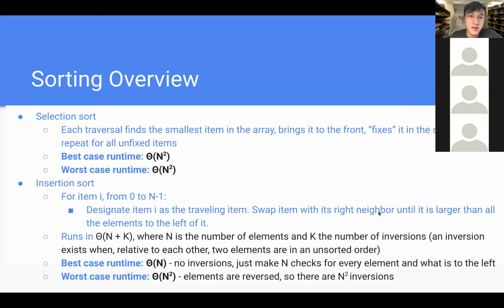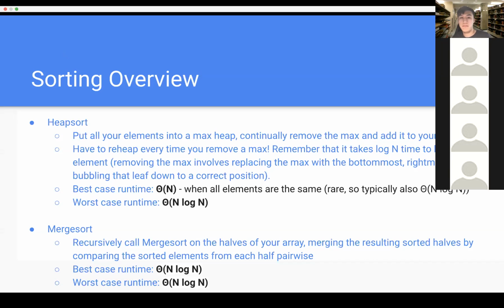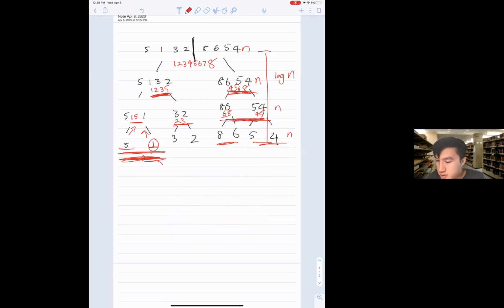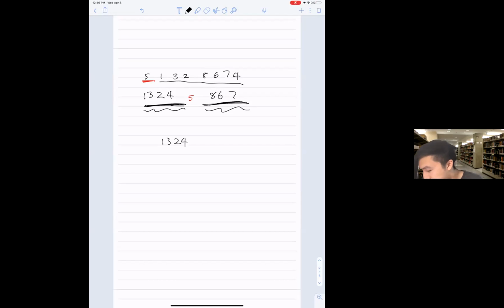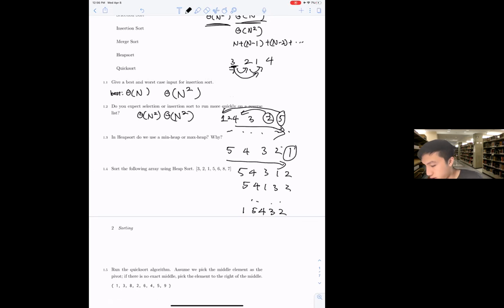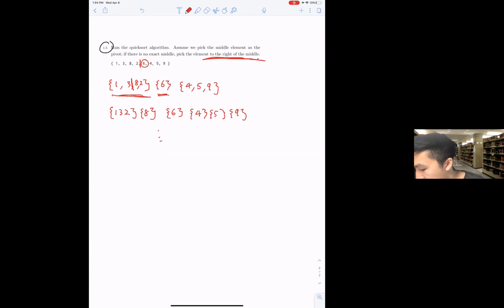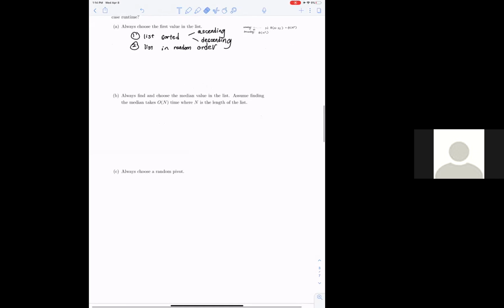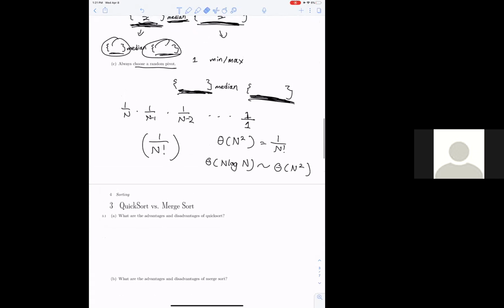CSM 61B Section: Sorting (Apr. 8th)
In this section, we covered different sorting algorithms. We also went through problem 1 and 2.